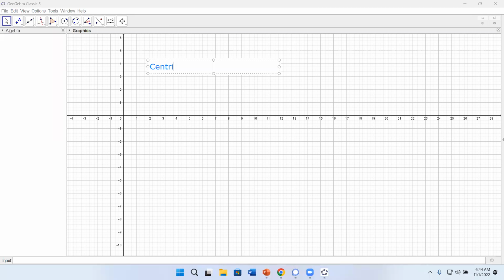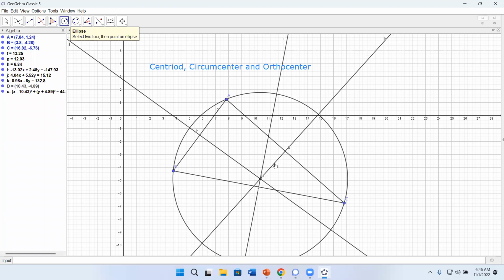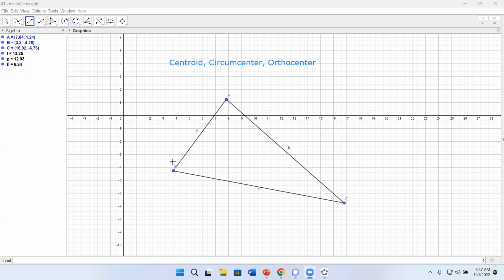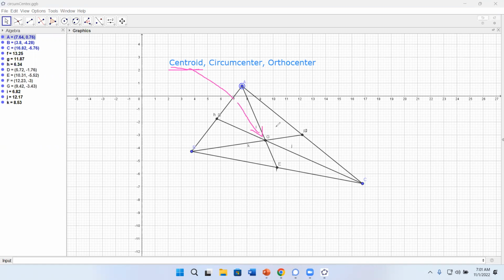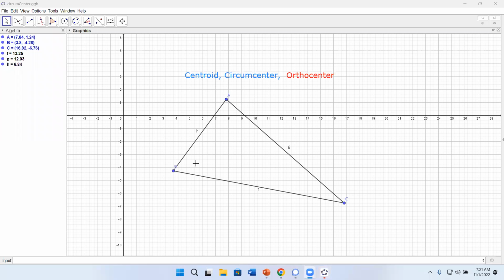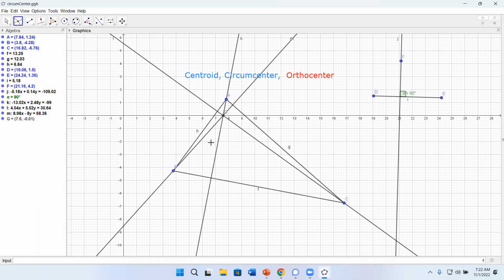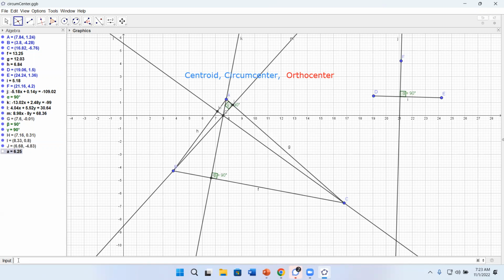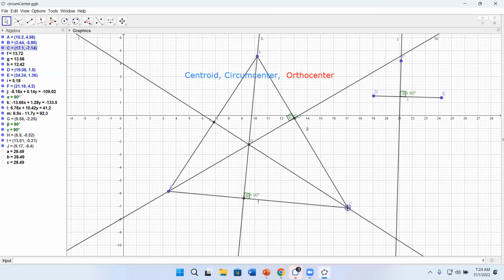Centroid, Circumcenter, Orthocenter,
The centroid is the center point of the object. The point at which the three medians of the triangle intersect is known as the centroid of a triangle. It is also defined as the point of intersection of all three medians.

The circumcenter of a triangle is defined as the point where the perpendicular bisectors of the sides of that particular triangle intersect.

The orthocenter of a triangle is the point where the perpendicular drawn from the vertices to the opposite sides of the triangle intersect each other.

This video gives an explanation of the terms centroid, circumcenter, and orthocenter in geometry using GeoGebra.